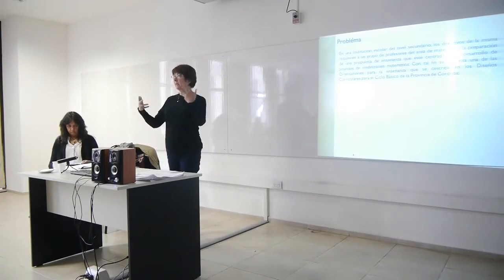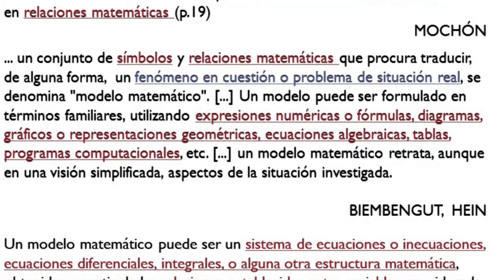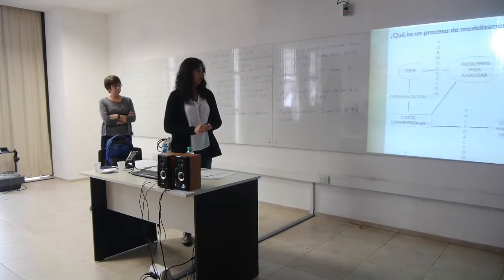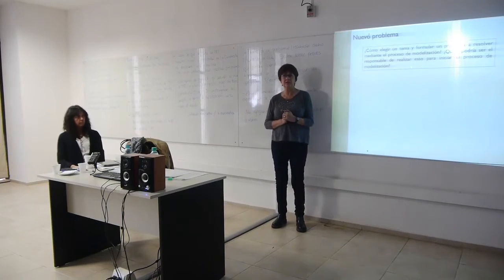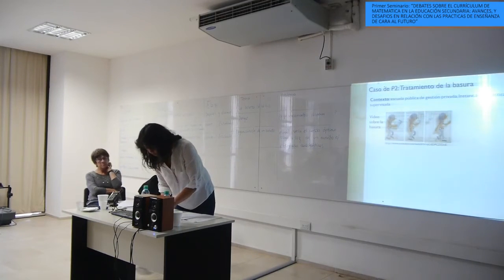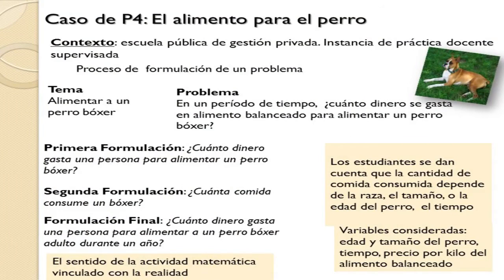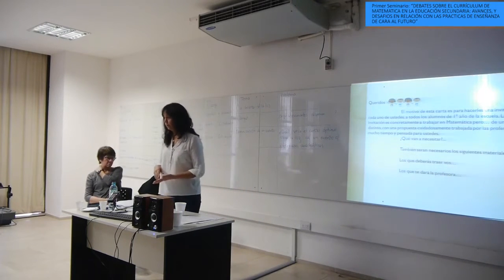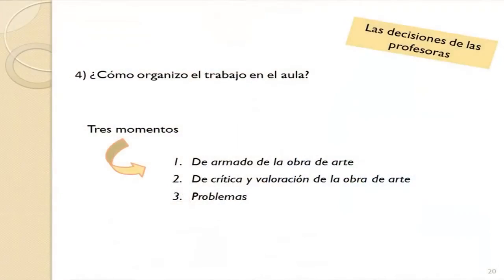Modelización matemática: formulación y resolución de problemas - C. Esteley y M. Villarreal